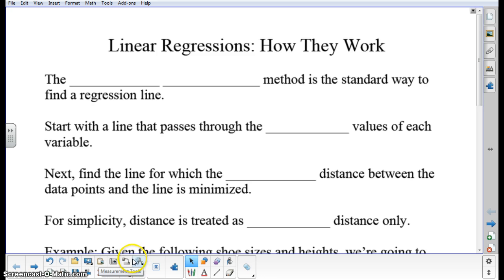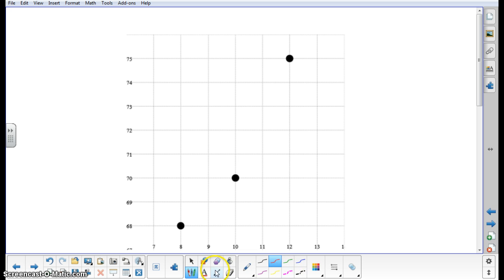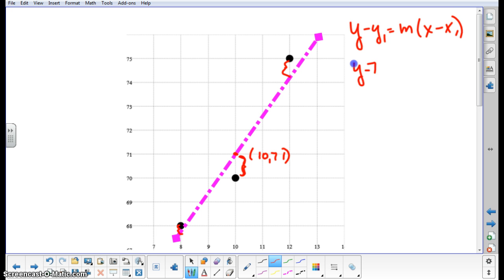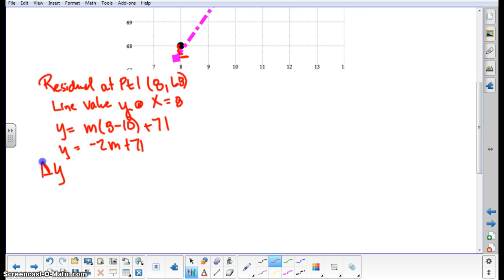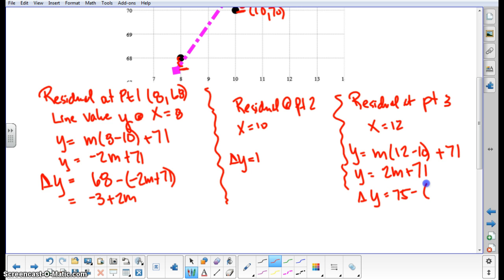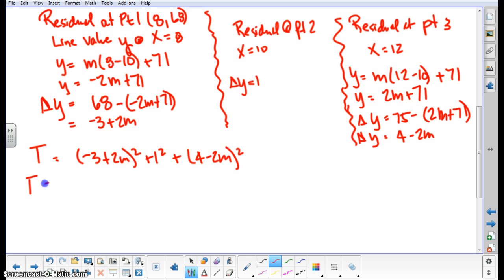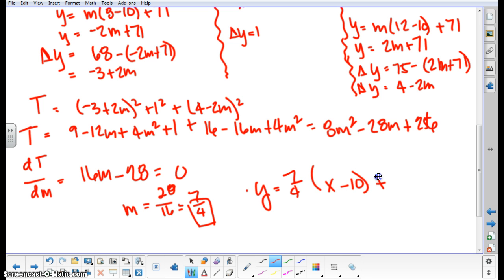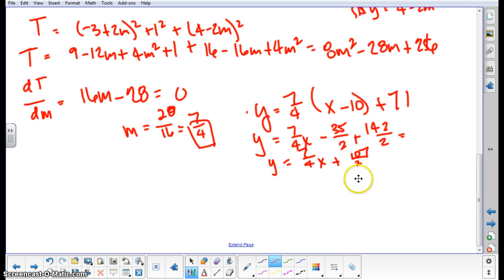Notes Least Squares Regression